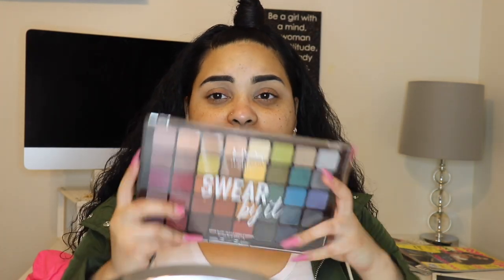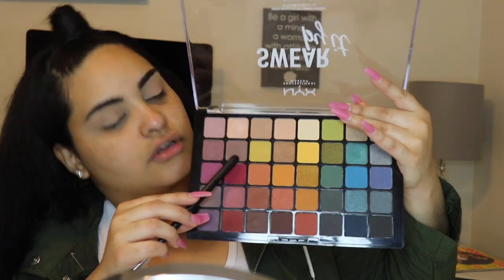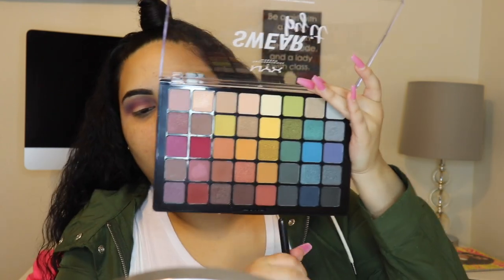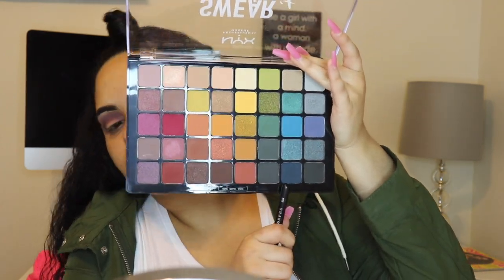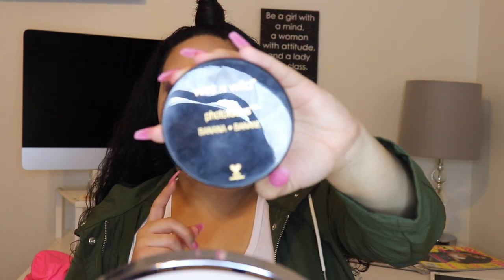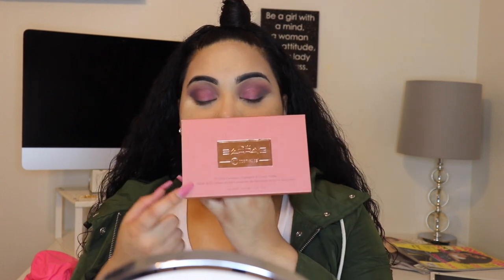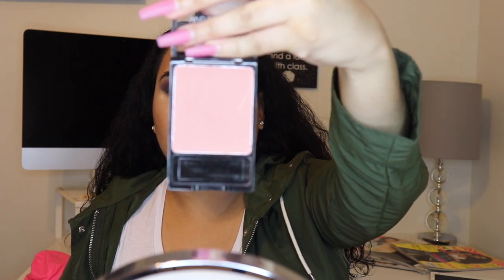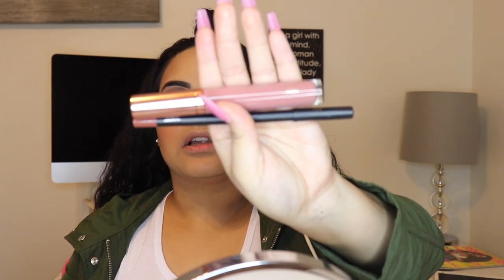First Impressions | New Drugstore Products !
Wasssss Poppin y’all 👏🏽✨ Welcome back and thank you for revisiting my channel & for the new watchers Thank you for stopping in 🥰 hope you loved the video.